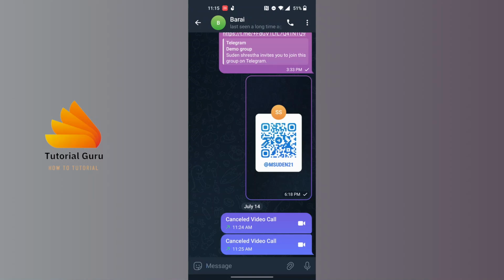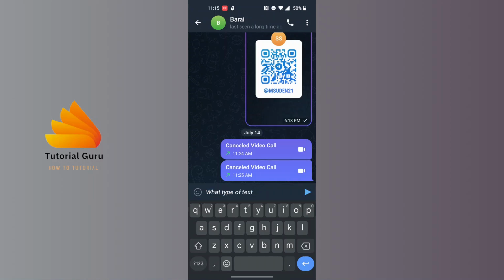How to Change Text Style in Telegram 2024?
How to Change Text Style in Telegram 2024 | TutorialGuru

Welcome to TutorialGuru! In this video, we'll show you how to change text style in Telegram in 2024. Whether you want to add some flair to your messages or highlight important information, this tutorial will guide you through the steps to use bold, italic, and monospace text styles.